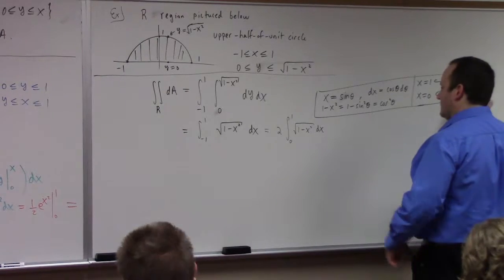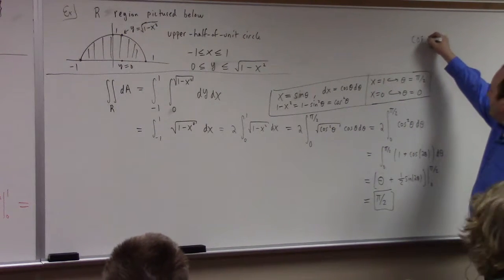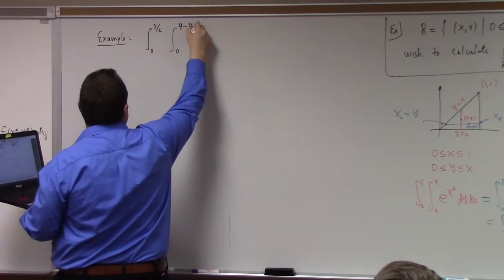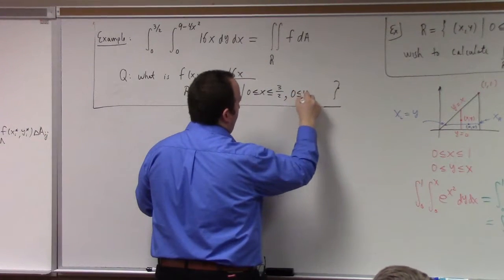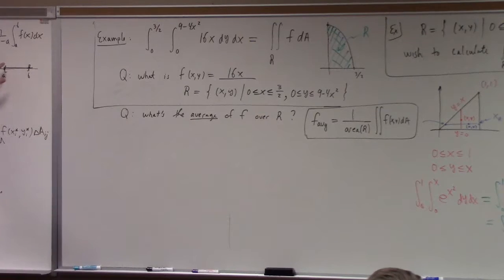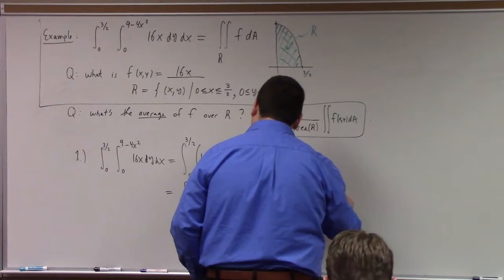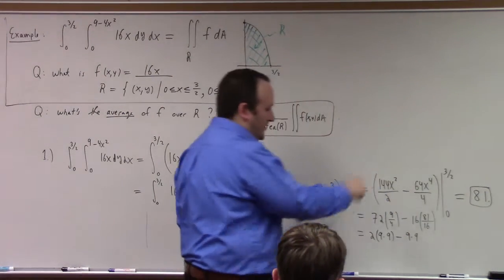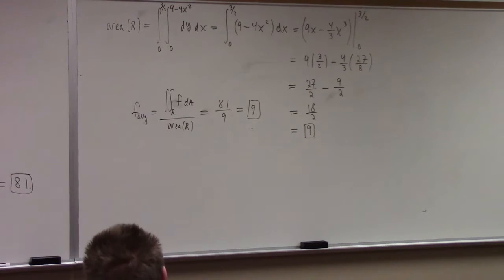Multivariate Calculus: double integrals, 3-7-17, part 2